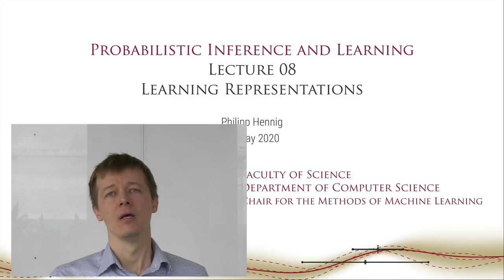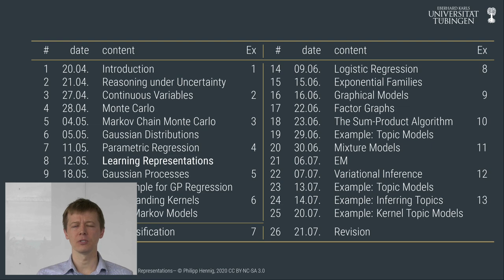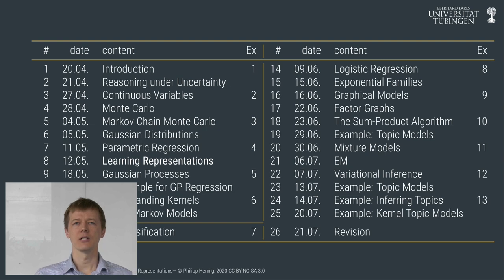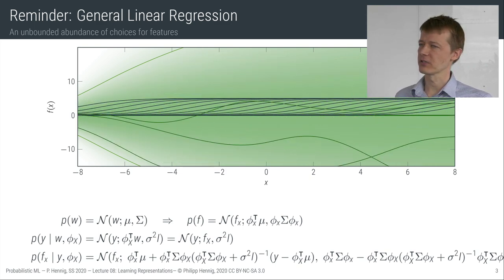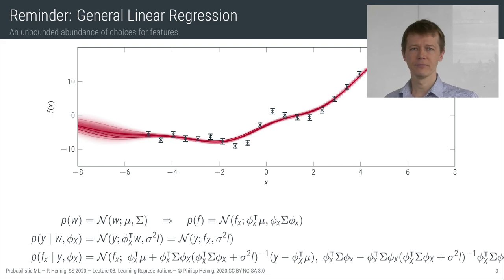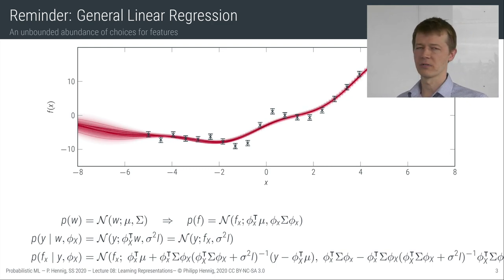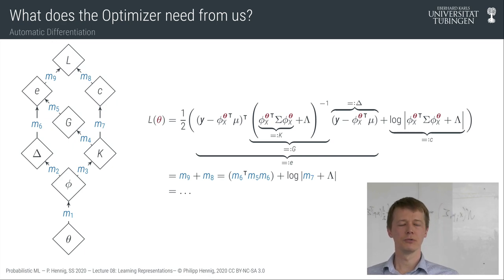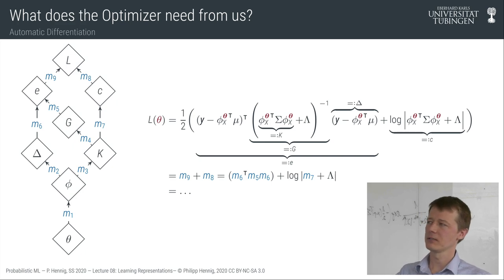Probabilistic ML - Lecture 8 - Learning Representations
This is the eigth lecture in the Probabilistic ML class of Prof. Dr. Philipp Hennig in the Summer Term 2020 at the University of Tübingen.

Contents:
* Hierarchical Bayesian inference
* type-II maximum (marginal) likelihood
* Occam's Razor
* automatic differentiation
* connections to deep learning